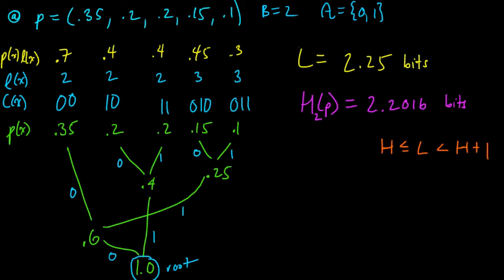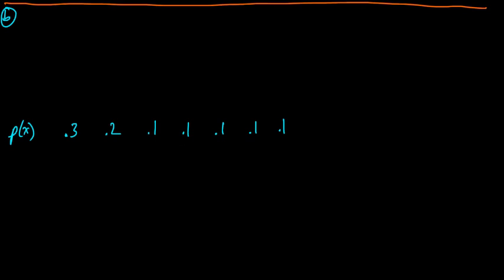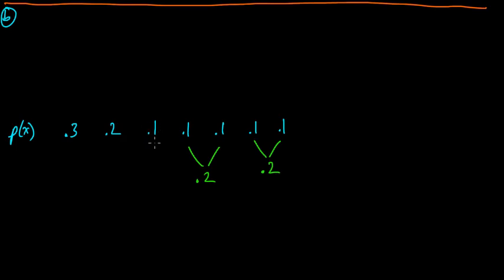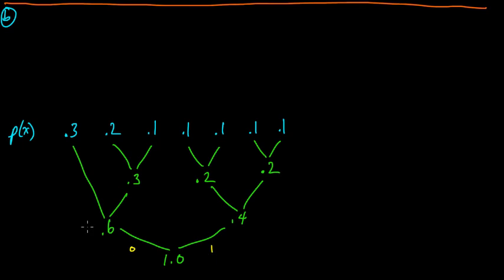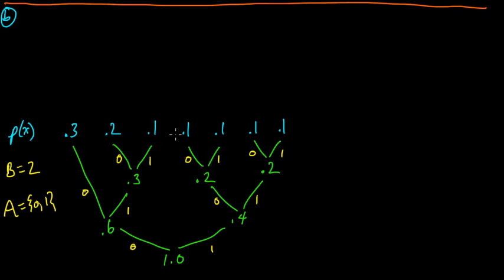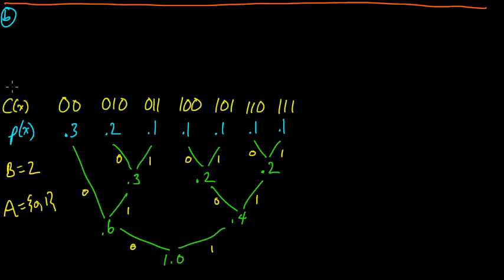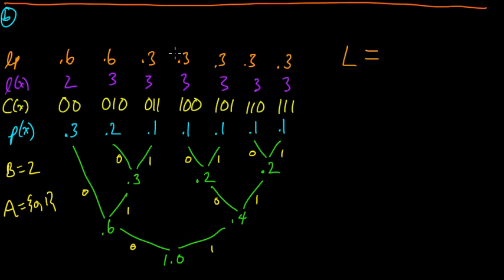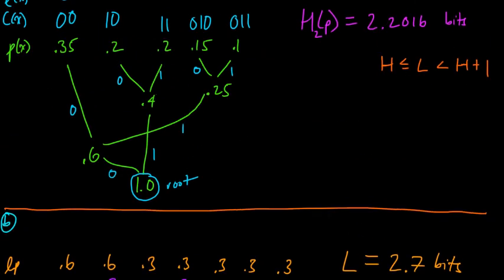(IC 4.2) Huffman coding - more examples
More examples of the Huffman coding algorithm, using a binary code alphabet.